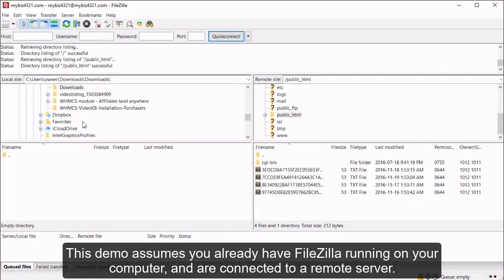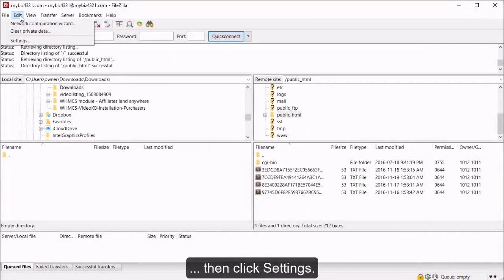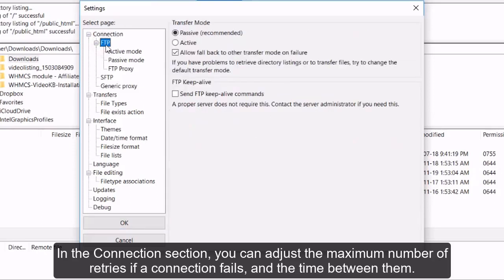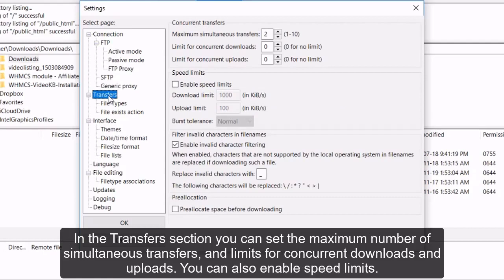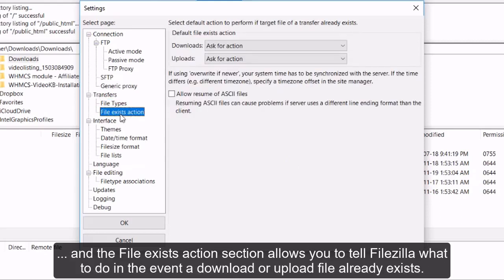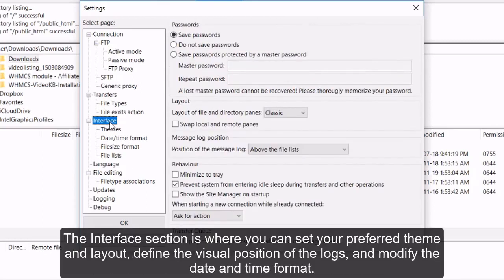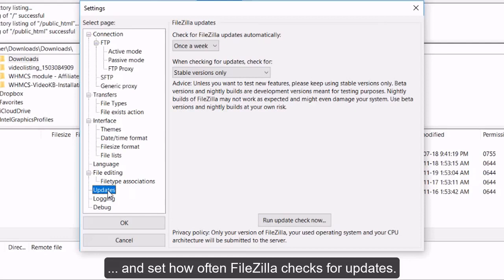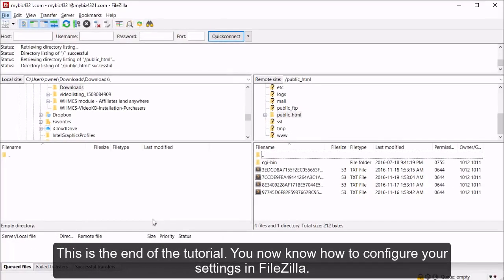Filezilla - Configuring Settings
This video will show you how to configure various settings in your Filezilla FTP software.